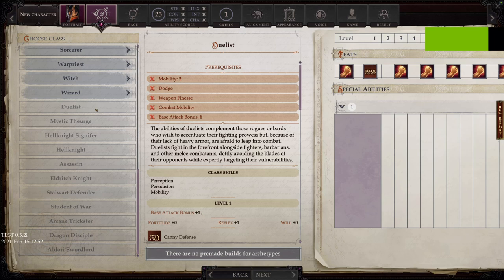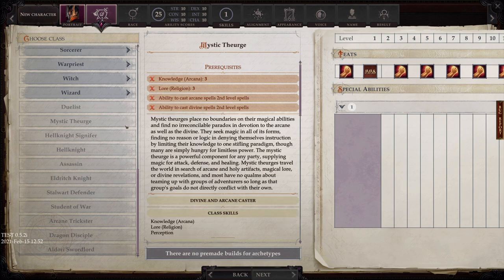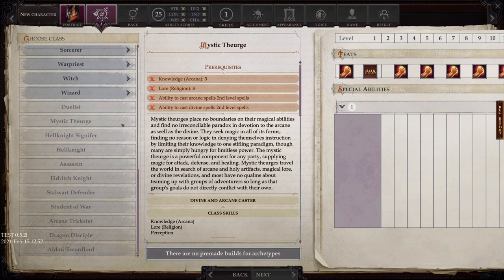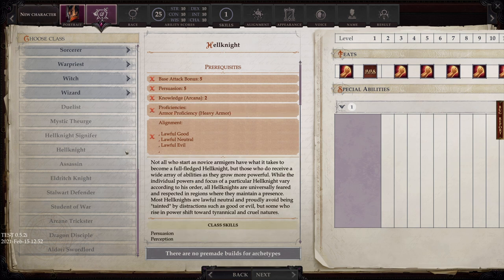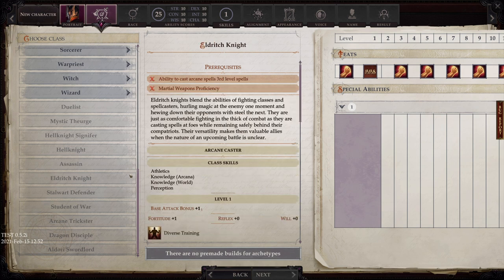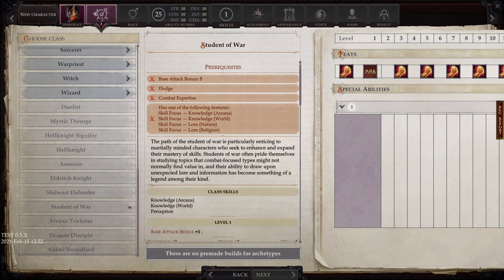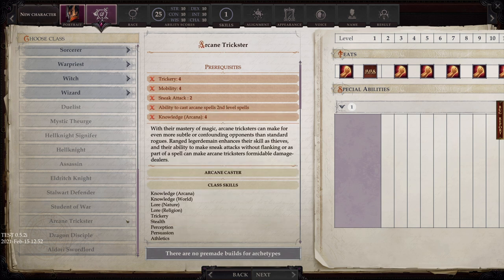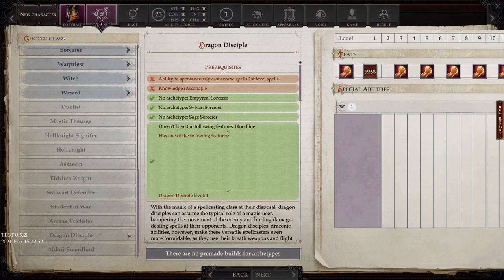Pathfinder: WotR - What Are Prestige Classes?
A short explanation on the prestige classes and how they work!

Nic Ebenal
Anastasia Sarycheva
Tim Spijkerbosch
Arun Nair
Vincent Sellno
Atricole NorCal
Matthew Laine
Tslmtslm1